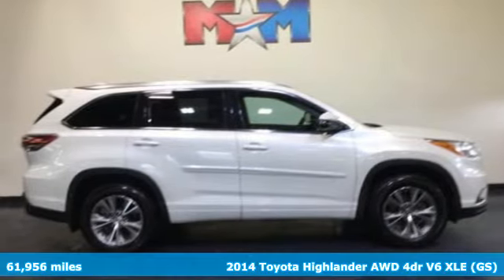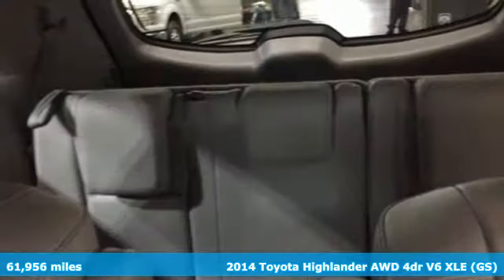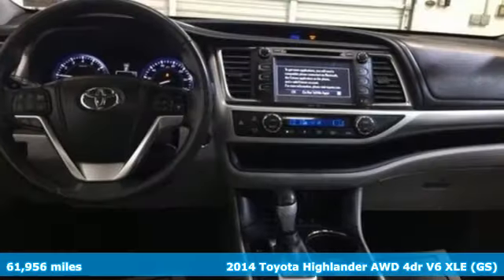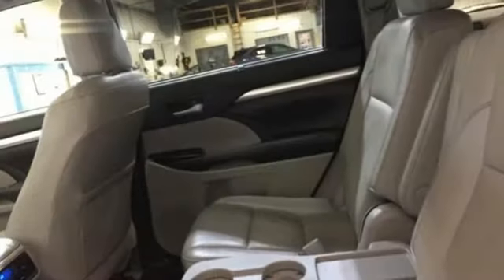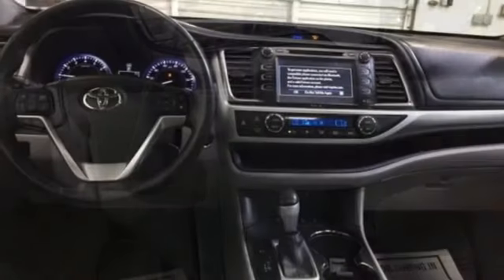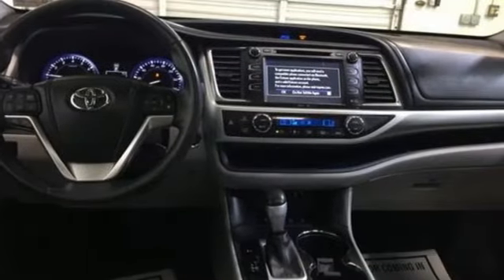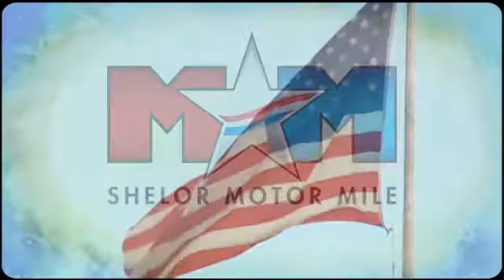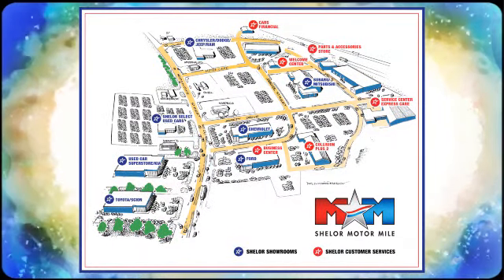Used 2014 Toyota Highlander Christiansburg VA Blacksburg, VA TY181842A - SOLD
Year: 2014
Make: Toyota
Model: Highlander
Trim: AWD 4dr V6 XLE
Engine: 3.5L V6 Cylinder Engine
Transmission: 6-Speed A/T
Color: Blizzard Pearl
Interior: Ash
Mileage: 61956
Stock #: TY181842A
VIN: 5TDJKRFH5ES026811
Great Shape, CARFAX 1-Owner. EPA 24 MPG Hwy/18 MPG City! Moonroof, Nav System, Heated Leather Seats, Third Row Seat, All Wheel Drive, Power Liftgate, Quad Bucket Seats, BODY SIDE MOLDING, REAR CAPTAIN SEAT W/SIDE TABLE READ MORE!br /br /KEY FEATURES INCLUDEbr /Leather Seats, Third Row Seat, Navigation, Sunroof, All Wheel Drive, Power Liftgate, Rear Air, Heated Driver Seat, Back-Up Camera, iPod/MP3 Input, Bluetooth, CD Player, Aluminum Wheels, Keyless Start, Dual Zone A/C Rear Spoiler, MP3 Player, Satellite Radio, Keyless Entry, Remote Trunk Release. br /br /OPTION PACKAGESbr /REAR CAPTAIN SEAT W/SIDE TABLE, BODY SIDE MOLDING. Toyota XLE with Blizzard Pearl exterior and Ash interior features a V6 Cylinder Engine with 270 HP at 6200 RPM*. br /br /VEHICLE REVIEWSbr /Edmunds.com's review says Thanks to an extra 3.7 inches of width in the third row, there are now three seats back there instead of two, making the Highlander one of the few crossovers in this class with room for eight.. Great Gas Mileage: 24 MPG Hwy. br /br /BUY WITH CONFIDENCEbr /AutoCheck One Owner br /br /WHO WE AREbr /At Shelor Motor Mile we have a price and payment to fit any budget. Our big selection means even bigger savings! Need extra spending money? Shelor wants your vehicle, and we're paying top dollar! br /br /.br / Chevrolet Ford Chrysler Dodge Jeep & Ram prices include current factory rebates and incentives some of which may require financing through the manufacturer and/or the customer must own/trade a certain make of vehicle. Residency restrictions apply see dealer for details and restrictions. All pricing and details are believed to be accurate but we do not warrant or guarantee such accuracy. The prices shown above may vary from region to region as will incentives and are subject to change. Tax DMV Fees & $499 processing fee are not included in vehicle prices shown and must be paid by the purchaser. Vehicle information is based off standard equipment and may vary from vehicle to vehicle. Call or email for complete vehicle specific information.